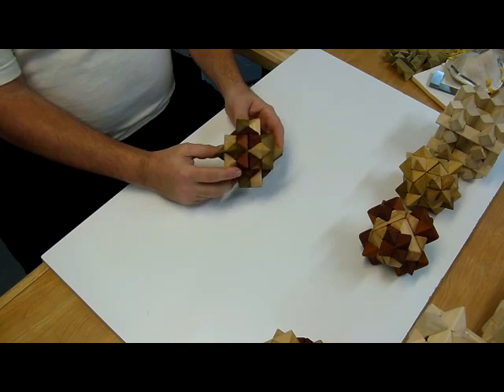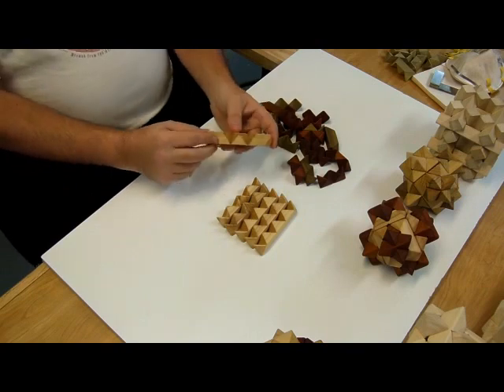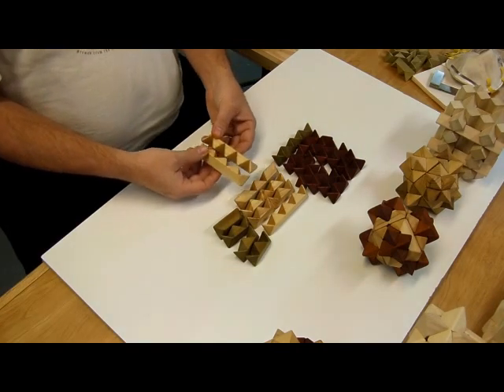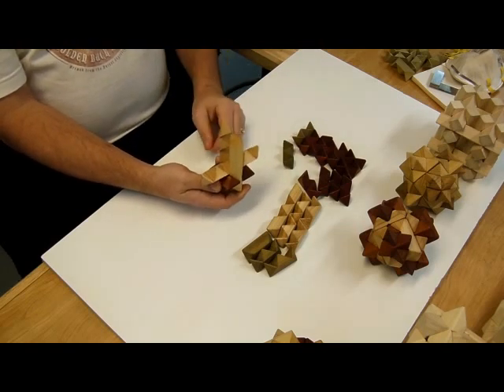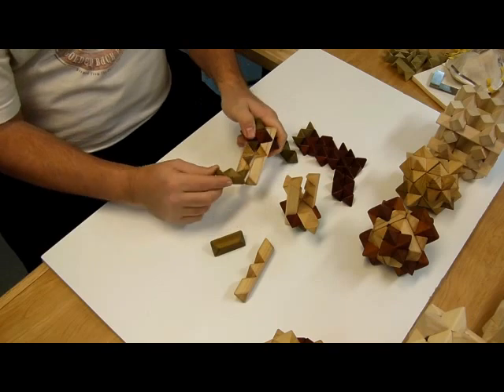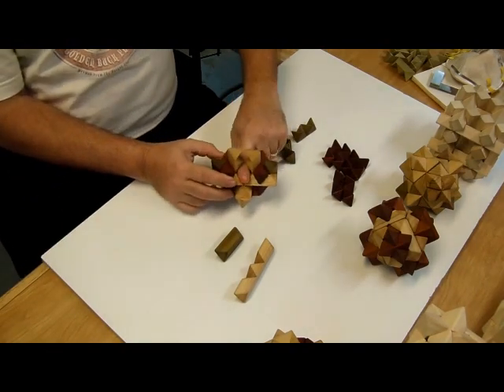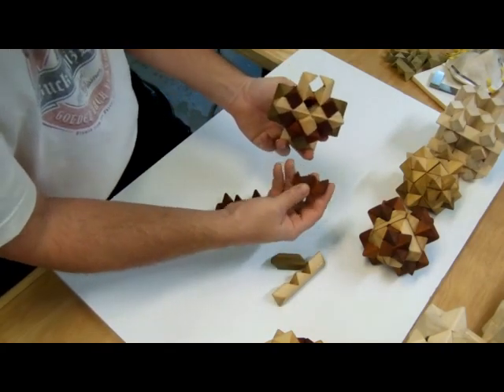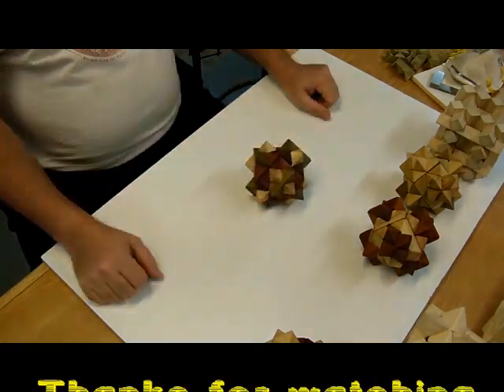Assembling the 2 or 3 color Starburst burr puzzle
Welcome to Wood 'n' Stuff w/ Steve French!

This is how to assemble a 2-tone or tri-colored Starburst burr puzzle. I also show the parts breakdown, which you can use to make your own Starburst puzzle.

If you are having trouble seeing what I'm doing and need a second view, try this video demonstrating assembly of the single colored variation: